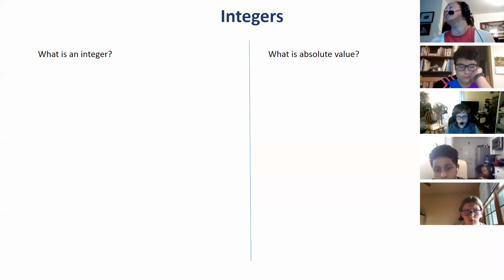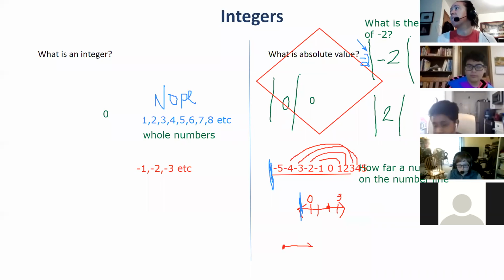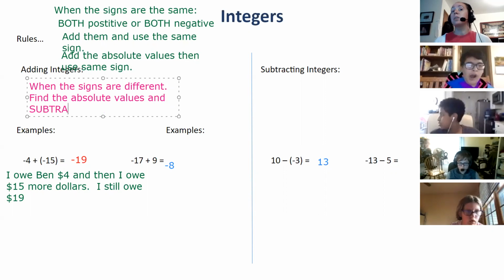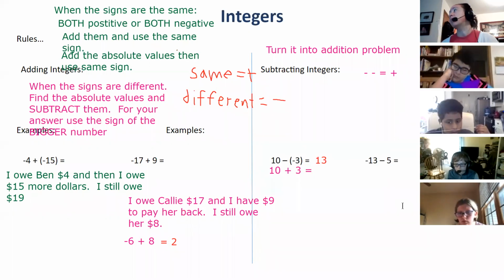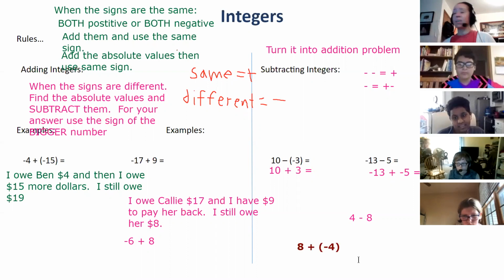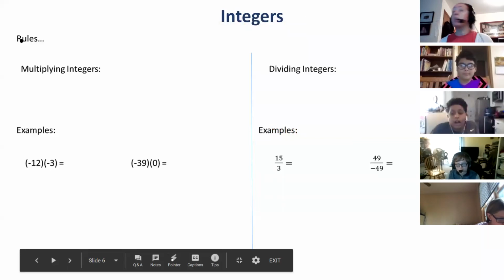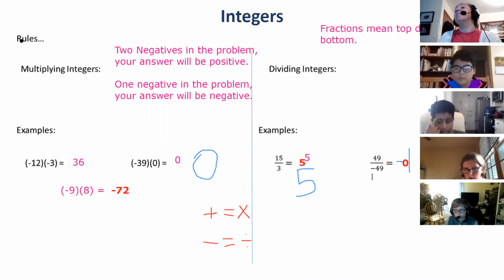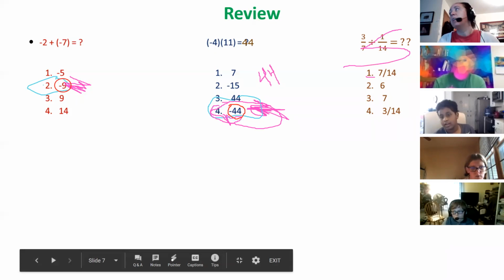9/12 LIVE Lesson 8th Grade GREEN Team